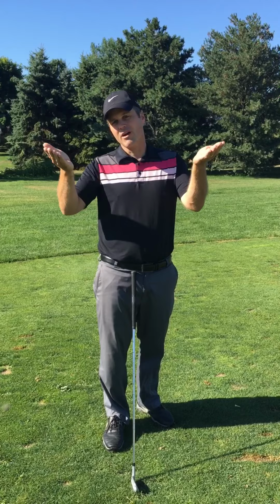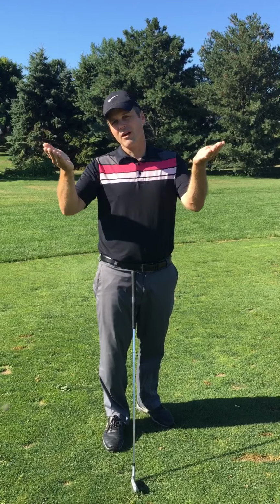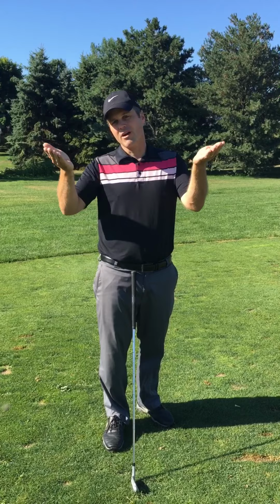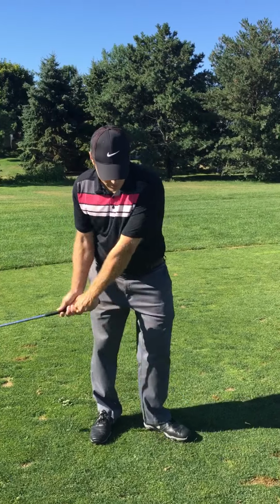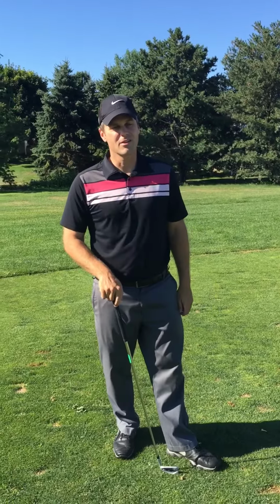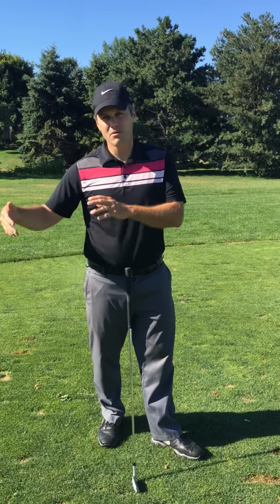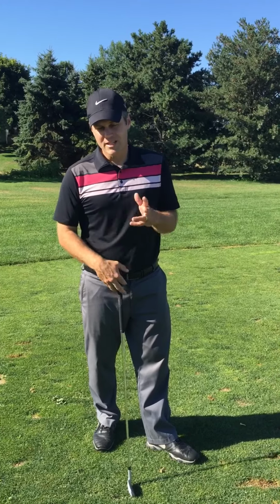October 12, 2015